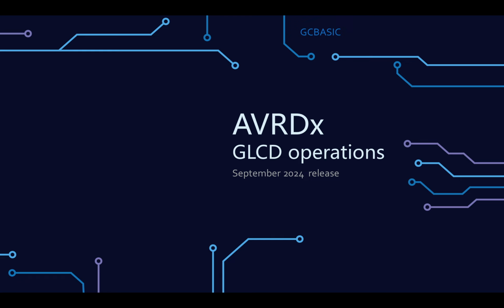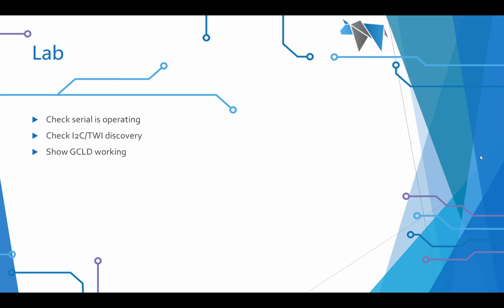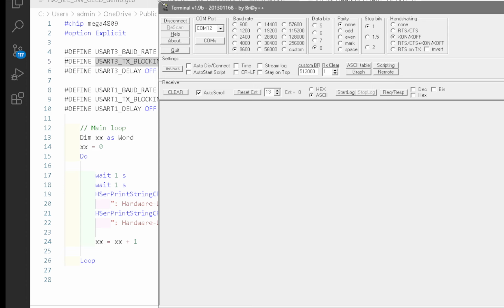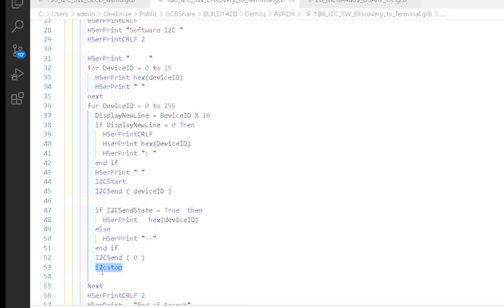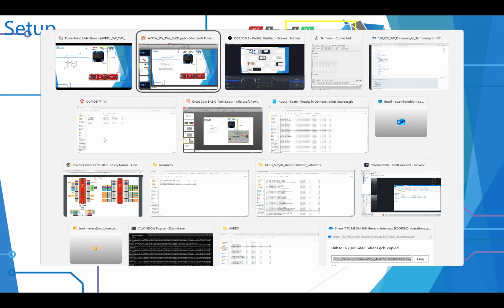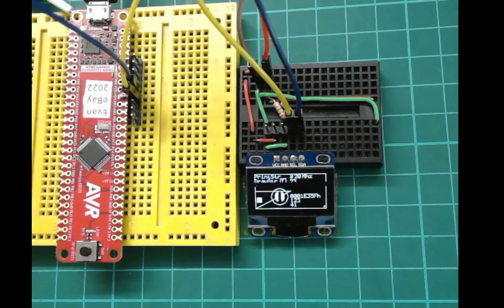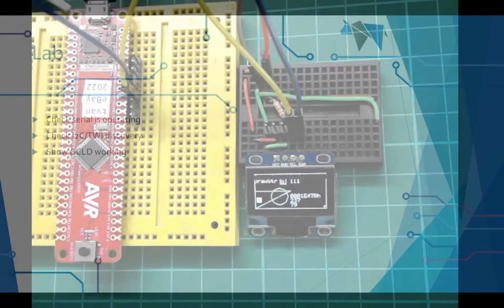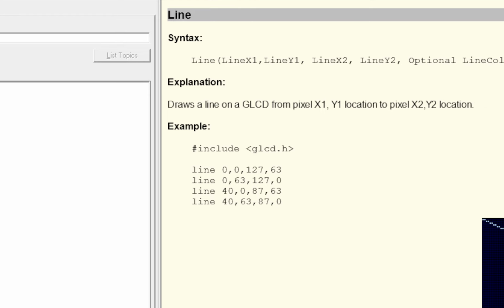GCBASIC: Microchip AVR Series. Graphical LCD operations.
This video shows how to use GCBASIC with a Graphical LCD ( GLCD)  You can write GLCD solutions in a few seconds.

The video shows using the GLCD and it shows to essential steps to ensure you have the serial and TWI/I2C bus setup.

1. Check the serial USART is working - as using TWI/I2C Discovery ( the next step ) is very important.

2. Use TWI/I2C Discovery to show the address(es) of the device(s) attached the TWI/I2C bus

3. Use the GLCD commands set to show strings, numbers, circles etc. etc.

This is very easy to use.